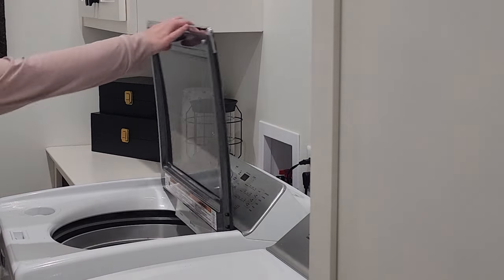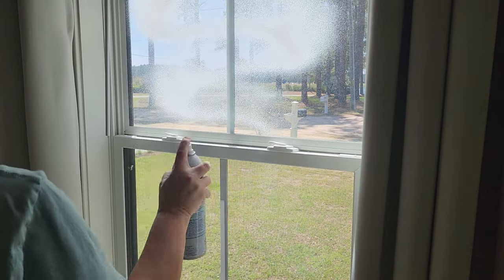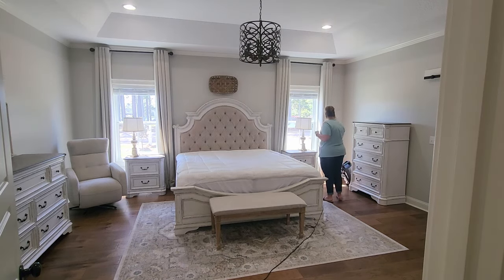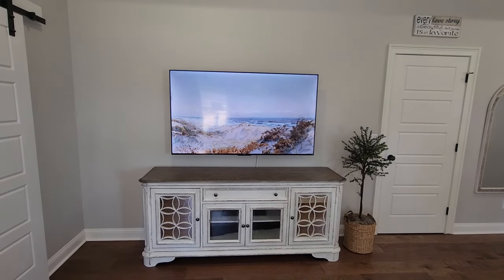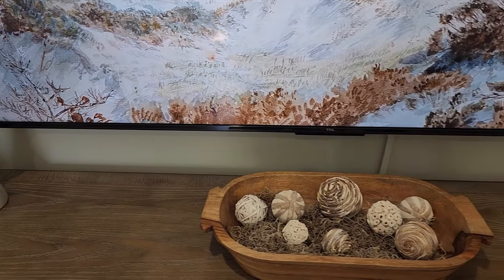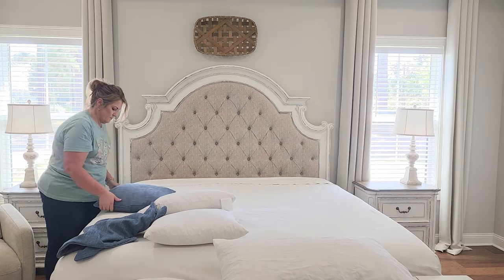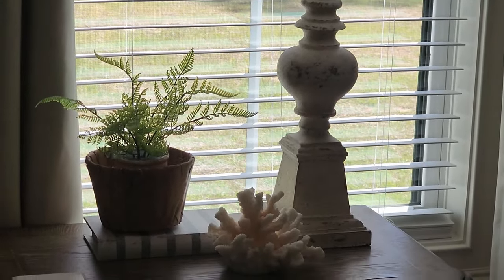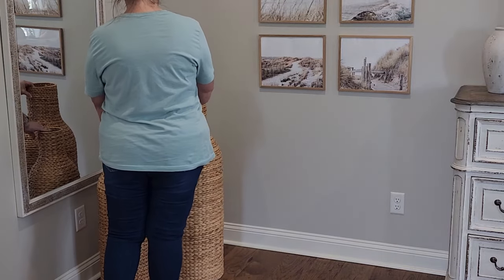Master Bedroom, Clean and Decorate with Me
Today we are Spring cleaning and decorating the master bedroom in a Coastal theme!